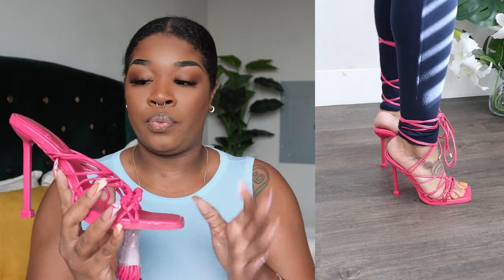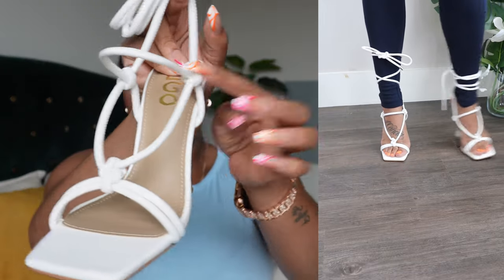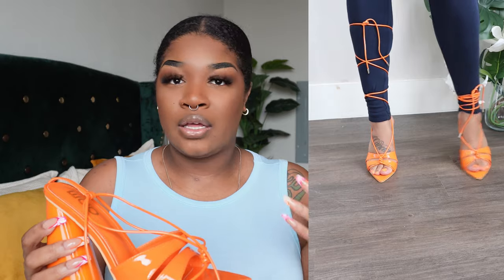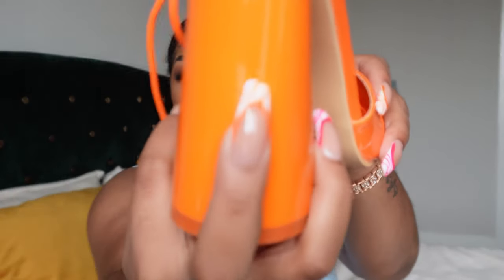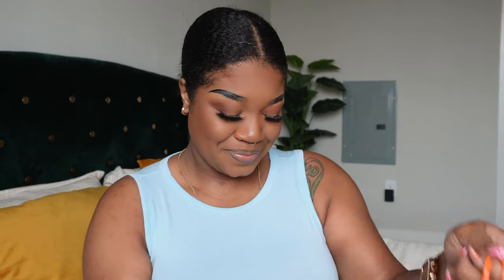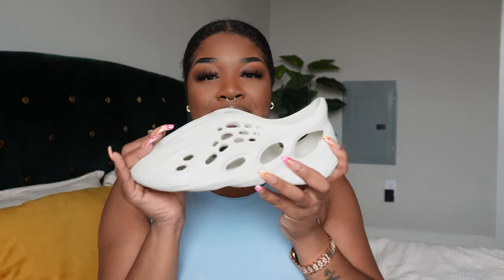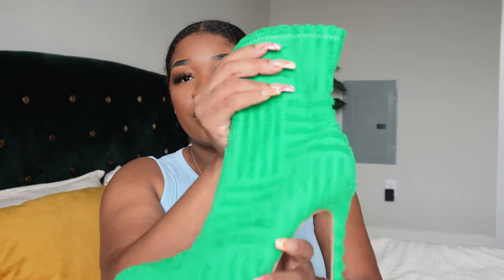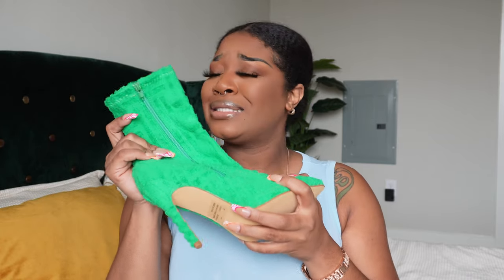SHOE HAUL/ TRY ON EGO OFFICIALHAUL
HELLO MY KEEPERS!

BABY ALL SHOES WHERE ON SALE SO REALLY AFORDABLE FOR ALL
THEY HAVE A SALE GOING ON RIGHT NOW SO RUN TO IT AND GET YOU SOME HEELS
STAY READY SO YOU DONT HAVE TO GET READY
I WEAR A SIZE 8 OR 8.5 IN HEELS DEPENDING ON THE SHOE

PINK WITH BOW $9
PINK LACE $9
ORANGE HEELS $9

shoe try on
ego shoes
ego shoes haul
zara haul
footwear haul

ALL DHOES MENTIONED:
WHITE HEELS US SIZE 8:

WHERE I LIVE: TEXAS
NAME: CANDY MONIA ( CANDY MO' NAY)